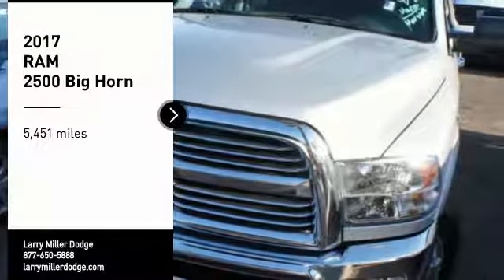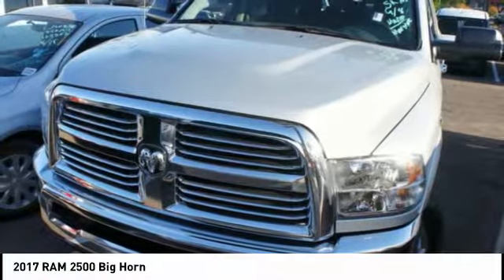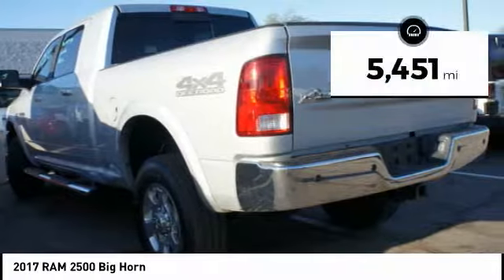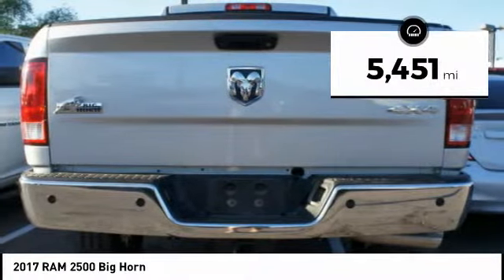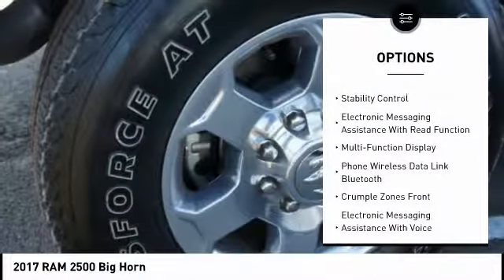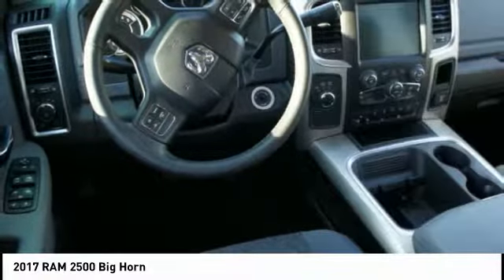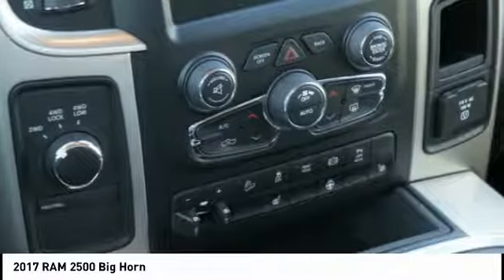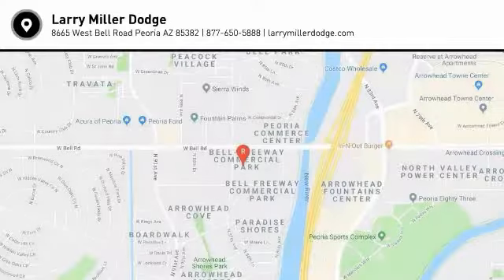2017 RAM 2500 Peoria AZ 749873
2017 RAM 2500 Big Horn

Only 5,451 Miles! This Ram 2500 delivers a Intercooled Turbo Diesel I-6 6.7 L/408 engine powering this Automatic transmission. WHEELS: 18 X 8.0 POLISHED ALUMINUM (STD), TRANSMISSION: 6-SPEED AUTOMATIC (68RFE) -inc: 3.42 Axle Ratio, Storage Tray, TRANSFER CASE SKID PLATE SHIELD.* This Ram 2500 Features the Following Options *QUICK ORDER PACKAGE 2FZ BIG HORN -inc: Engine: 6.7L I6 Cummins Turbo Diesel, Transmission: 6-Speed Automatic (68RFE), Big Horn Badge, Bright/Bright Billets Grille, Leather Wrapped Steering Wheel, Steering Wheel Mounted Audio Controls, Underhood Lamp, Big Horn Regional Package, OFF ROAD PACKAGE -inc: Body Color Fender Flares, Front Performance Tuned Shock Absorbers, Offroad Decal, Transfer Case Skid Plate Shield, Rear Performance Tuned Shock Absorbers, Delete Wheel Spats , TIRES: LT275/70R18E OWL ON/OFF ROAD, REMOTE START SYSTEM, RADIO: UCONNECT 3C W/8.4 DISPLAY -inc: Nav-Capable! See Dealer for Details, GPS Antenna Input, 6 Month Trial (Registration Required), Air Conditioning ATC w/Dual Zone Control, Uconnect Access, 8.4 Touchscreen Display, For Details Visit DriveUconnect.com, POWER FOLDING BLACK TRAILER TOW MIRRORS -inc: Black MIC Exterior Mirrors, Trailer Tow Mirrors, Exterior Mirrors Courtesy Lamps, Power-Folding Mirrors, Exterior Mirrors w/Supplemental Signals, PARKVIEW REAR BACK-UP CAMERA, PARKSENSE REAR PARK ASSIST SYSTEM, LUXURY GROUP -inc: LED Bed Lighting, Overhead Console w/Garage Door Opener, Universal Garage Door Opener, Steering Wheel Mounted Audio Controls, Sun Visors w/Illuminated Vanity Mirrors, Electroluminescent Instrument Cluster, Exterior Mirrors Courtesy Lamps, Heated Steering Wheel, Glove Box Lamp, Auto Dim Exterior Mirrors, Exterior Mirrors w/Supplemental Signals, Rear Dome w/On/Off Switch Lamp, Leather Wrapped Steering Wheel, Power Heated Fold-Away Mirrors, Rear View Auto Dim Mirror, Heated Front Seats, Power-Folding Mirrors, LED BED LIGHTING.* Visit Us Today *Come in for a quick visit at Larry H. Miller Dodge Peoria, 86